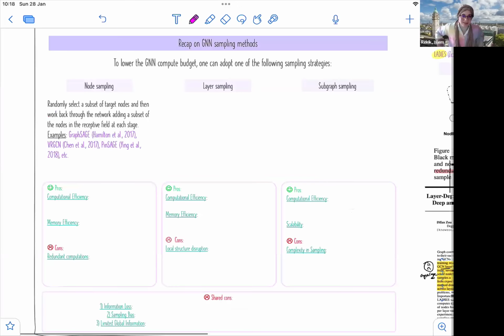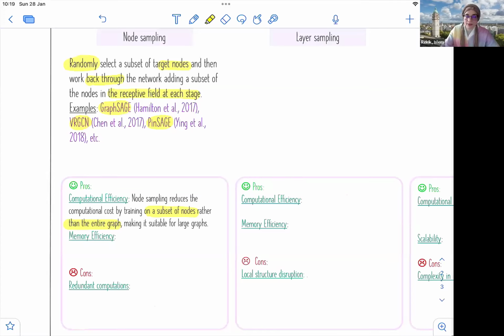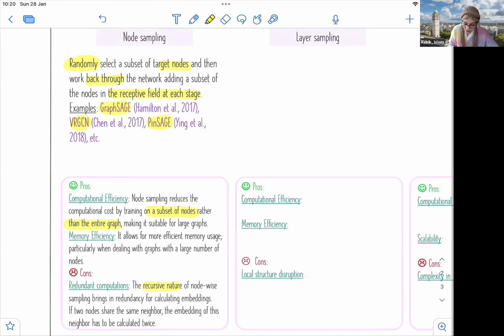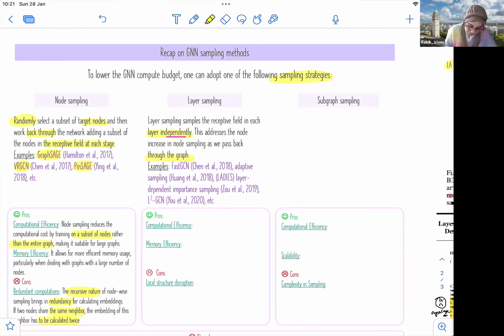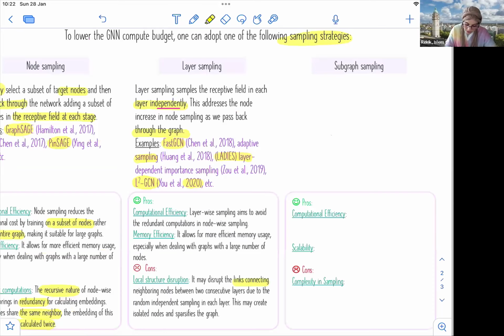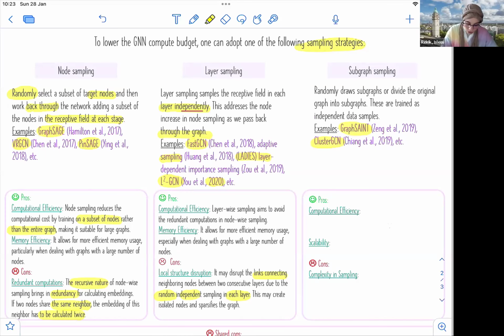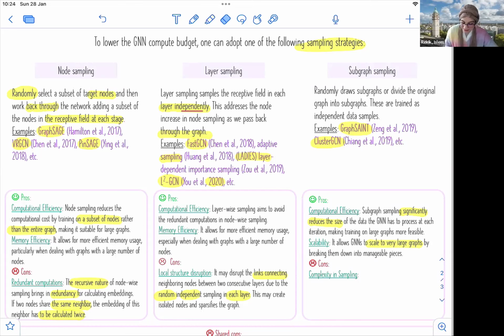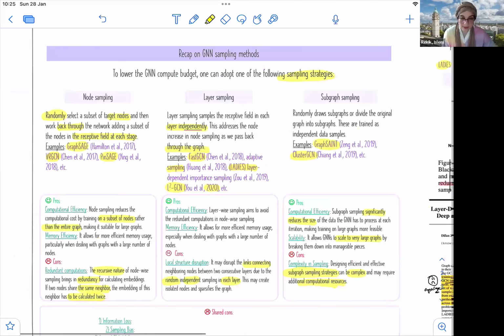[Deep Graph Learning] 4.3 Recap on GNN sampling methods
📚🔗 The CLEAN summary map of the DGL videos 4.1 to 4.6 can be found

📚🔗 The ANNOTATED summary map of the DGL videos 4.1 to 4.6 can be found

👉  Reading material:
1. FastGCN. Chen, Jie, Tengfei Ma, and Cao Xiao. "Fastgcn: fast learning with graph convolutional networks via importance sampling." arXiv preprint arXiv:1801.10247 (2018).

2. GraphSage. Hamilton, Will, Zhitao Ying, and Jure Leskovec. "Inductive representation learning on large graphs." Advances in neural information processing systems 30 (2017).

3. GraphSaint. Zeng, Hanqing, et al. "Graphsaint: Graph sampling based inductive learning method." arXiv preprint arXiv:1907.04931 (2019).

4. ClusterGCN.  Chiang, Wei-Lin, et al. "Cluster-gcn: An efficient algorithm for training deep and large graph convolutional networks." Proceedings of the 25th ACM SIGKDD international conference on knowledge discovery & data mining. 2019.

5. LADIES. Zou, Difan, et al. "Layer-dependent importance sampling for training deep and large graph convolutional networks." Advances in neural information processing systems 32 (2019).

6. DropGNN. Papp, Pál András, et al. "DropGNN: Random dropouts increase the expressiveness of graph neural networks." Advances in Neural Information Processing Systems 34 (2021): 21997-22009.